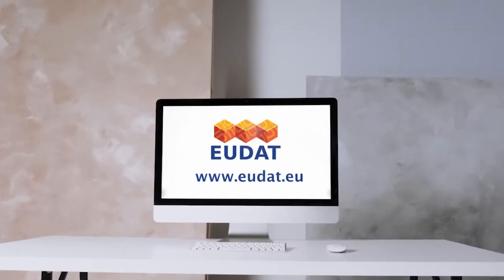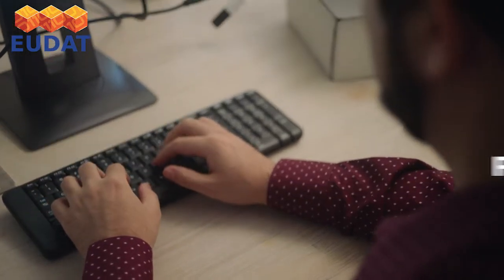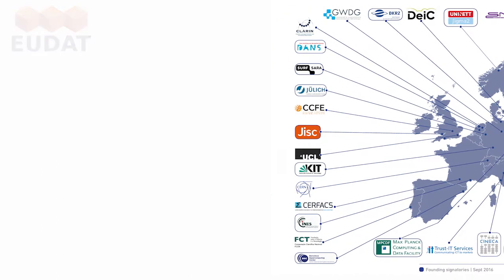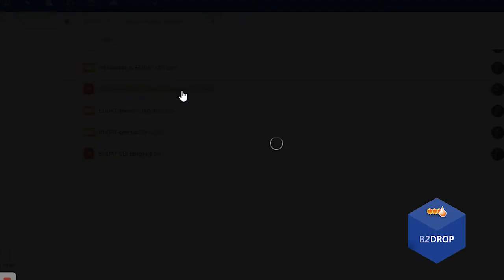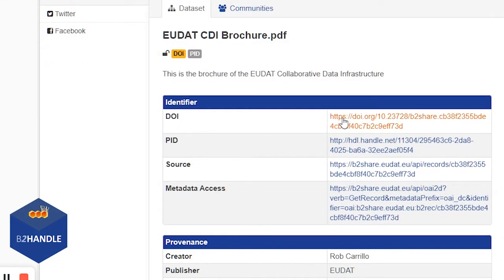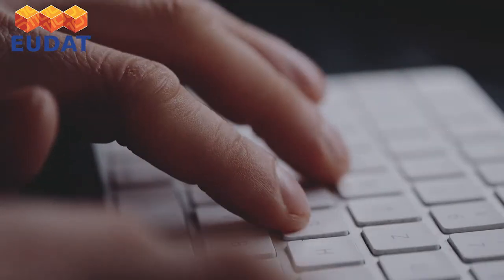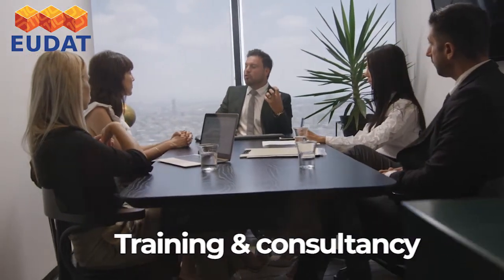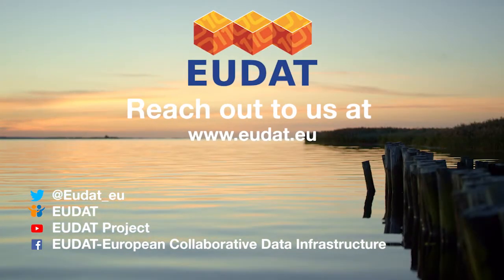EUDAT - Data Shared and Preserved Across Borders and Disciplines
The EUDAT Collaborative Data Infrastructure (or EUDAT CDI) is one of the largest infrastructures of integrated data services and resources supporting research in Europe. It is sustained by a network of more than 20 European research organisations, data and computing centres that on September 2016 have signed an agreement to maintain the EUDAT CDI for the next 10 years and in 2018 have supported the establishment of the limited liability company, EUDAT Ltd.

This infrastructure and its services have been developed in close collaboration with over 50 research communities spanning across many different scientific disciplines and involved at all stage of the design process.